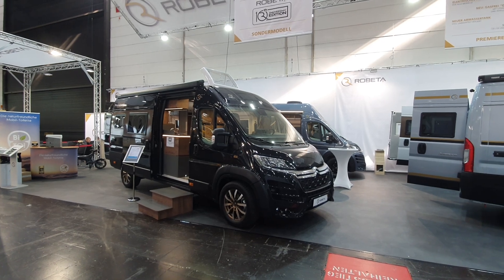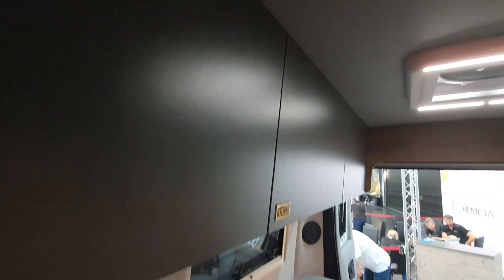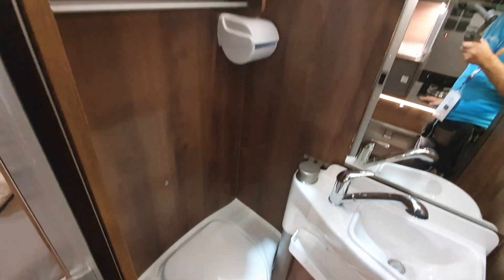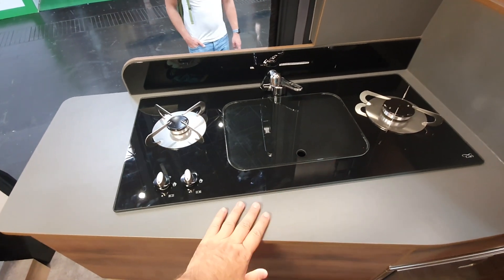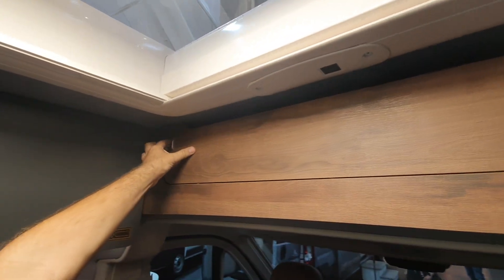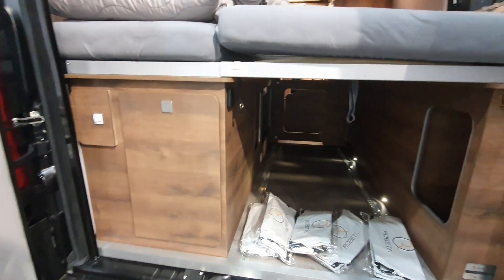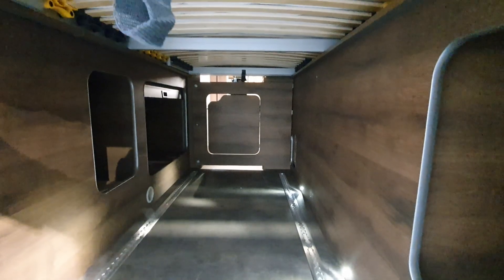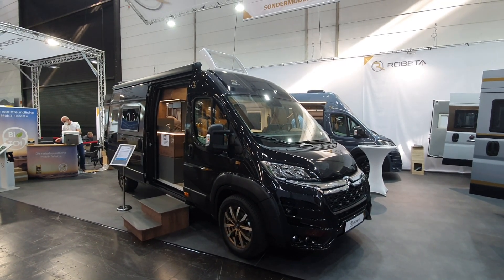94k Citroen campervan for Robeta's tenth anniversary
At EUR94k, this Roberta Citroen campervan has a degree of luxury one normally does not expect in a 636cm campervan.  The furniture is hand made using traditional Slovenian methodology and it also comes with leather elements.  For those wanting this luxury but having less to spend, the kick off price is EUR54k.